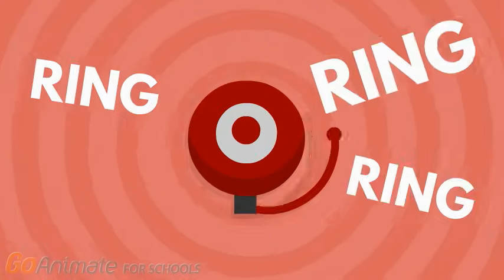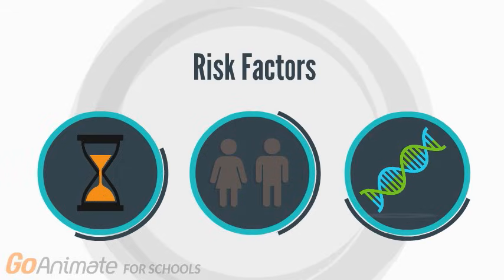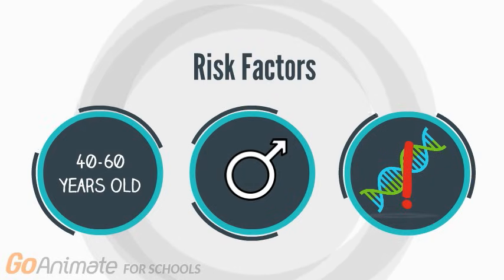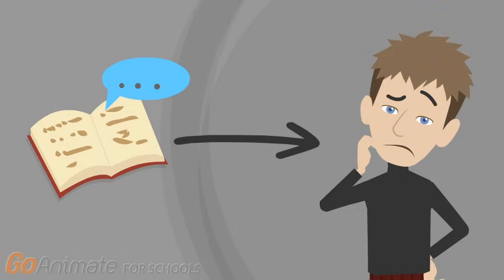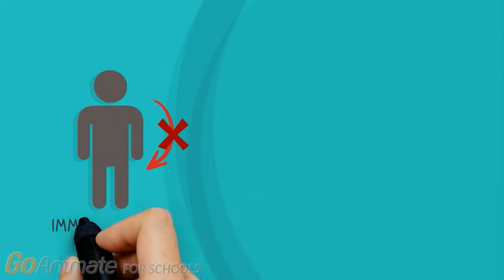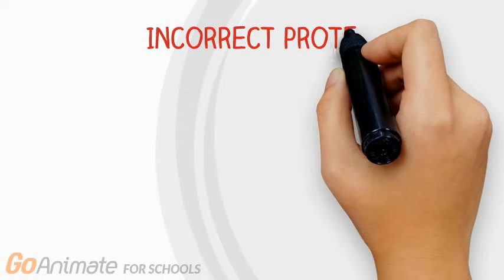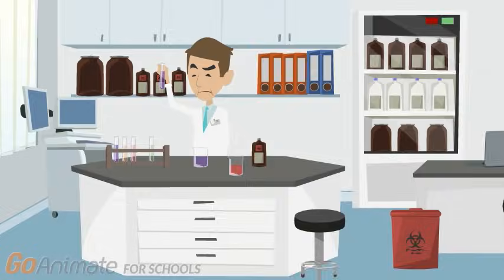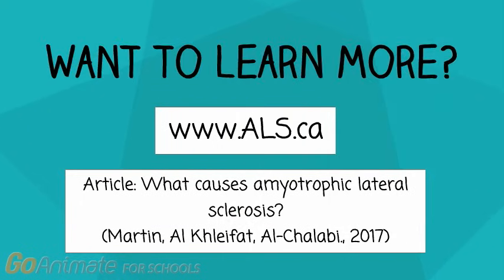What are the causes of ALS?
This video discusses the known and unknown causes of ALS and the ongoing research being conducted to better understand the disease.

Don't forget to check out the other ALS videos on this channel to learn more about this disease!

This video was made by McMaster University Demystifying Medicine students Sabrina, Brenna, Krupali and Udari